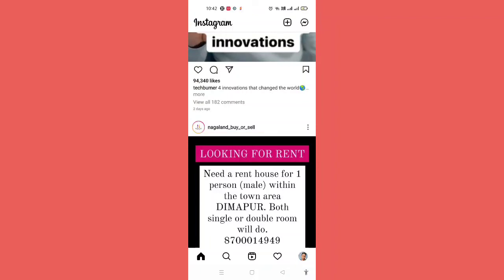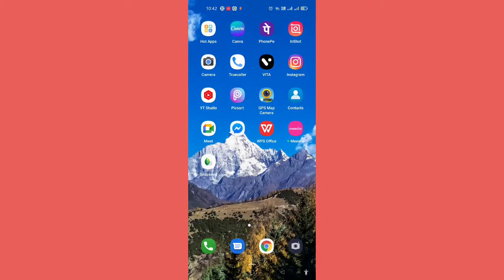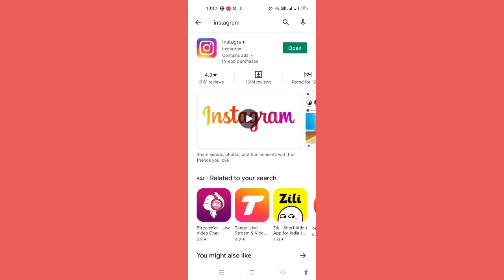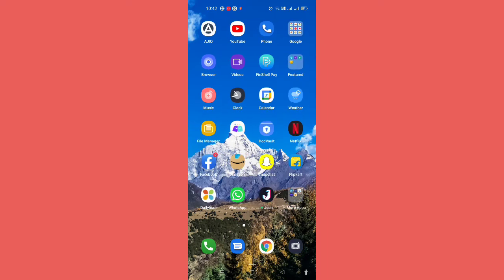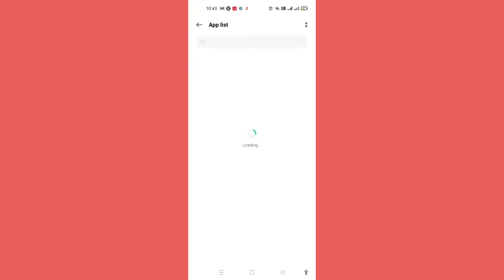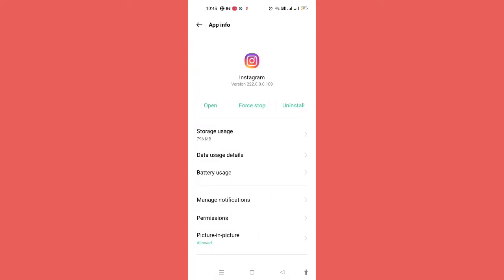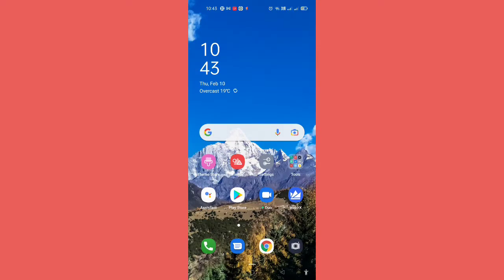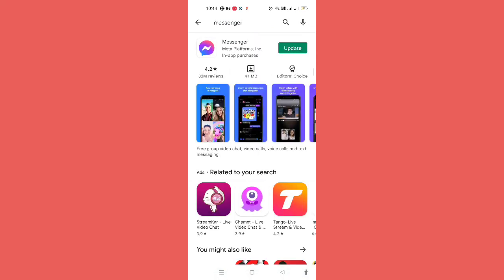Messenger Icon Not Available On Instagram Chat Problem Solved || Instagram Messenger Update Problem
hello welcome back to techno choice YouTube channel so today in this video I am going to show you how you can get messenger icon on Instagram chat box
how to get messenger update on Instagram